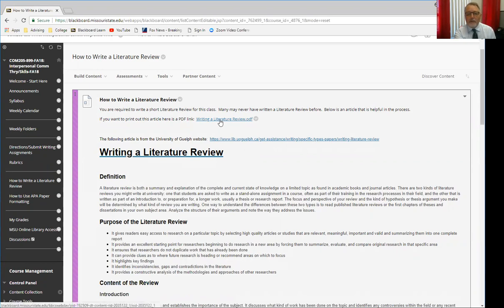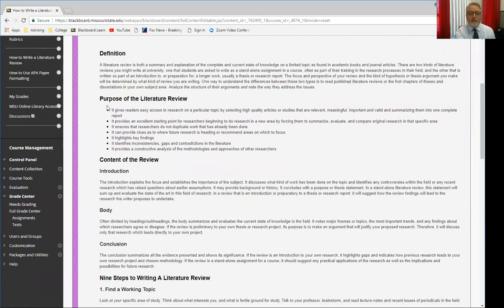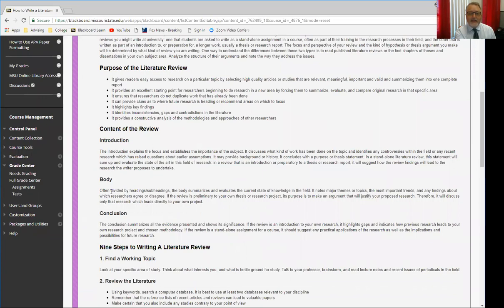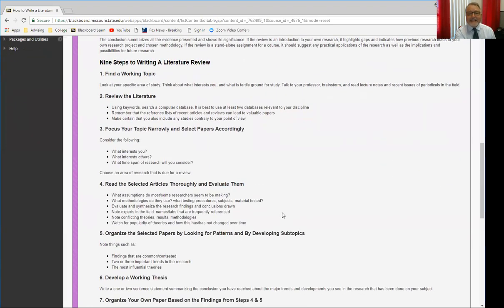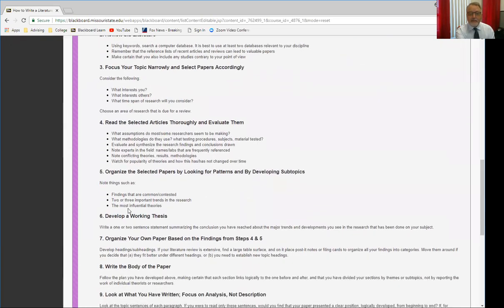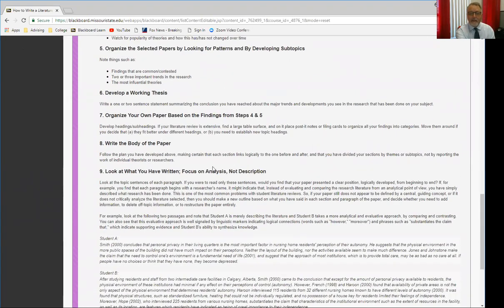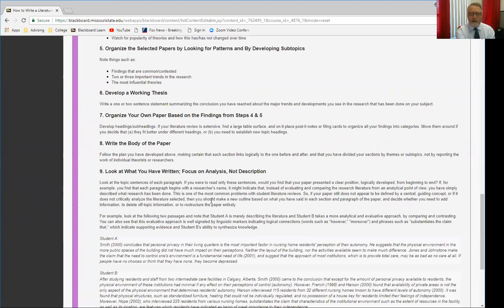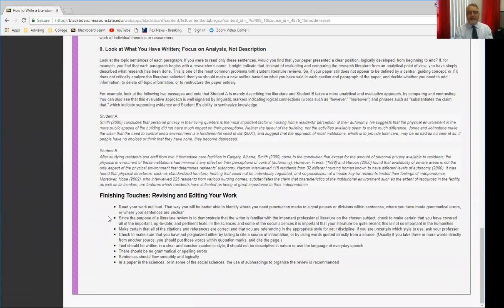How to Write a Literature Review - Getting Started